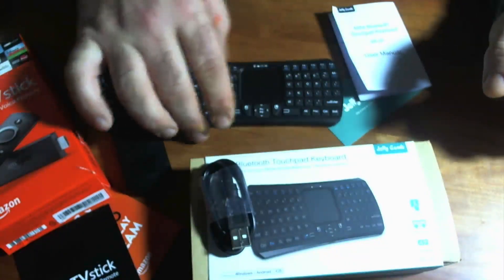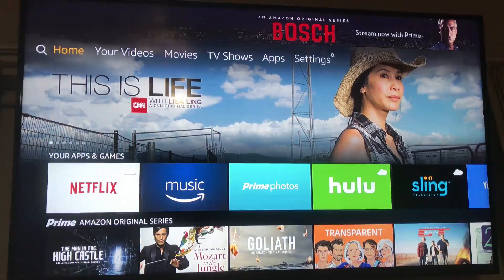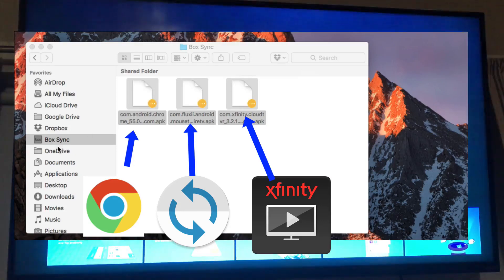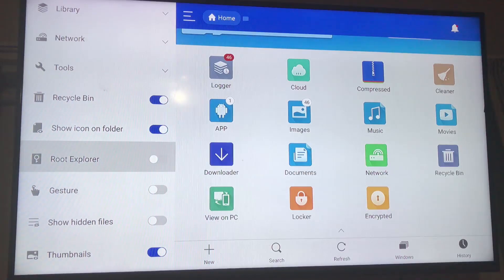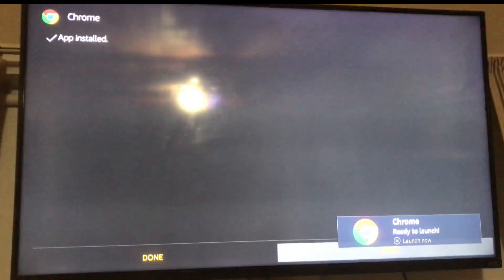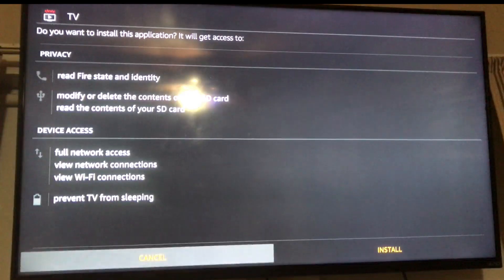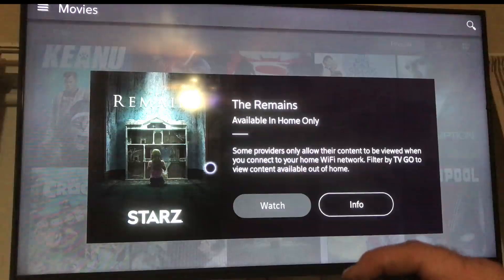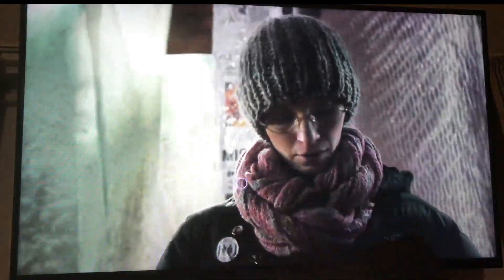Amazon Fire TV Side-load Any Android App Hardware Software Tweaks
Happy New Year use a VPN if you plan to stream copyrighted material to avoid a isp strike or fine

Mini Bluetooth Keyboard, Jelly Comb IBK-26IM Wireless Handheld Remote Control Mouse Touchpad Keyboard for Laptop, Tablet, PS4, Google Android TV Box, HTPC, IPTV and More

Private internet access (PIA)

Click to Tweet my Channel Please !

Amazon Links

Firestick with Alexa Voice Remote

Fire TV

All-New Echo Dot (2nd Generation) - Black

Amazon Fire TV Game Controller with Alexa

Amazon Fire TV Gaming Edition | Streaming Media Player

Amazon Echo - Black

Alexa Voice Remote for Amazon Fire TV and Fire TV Stick